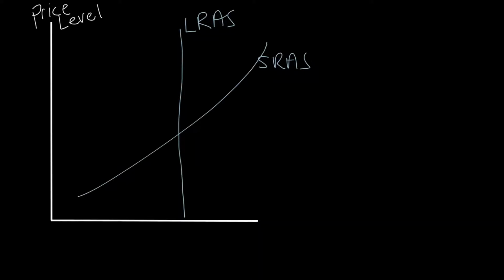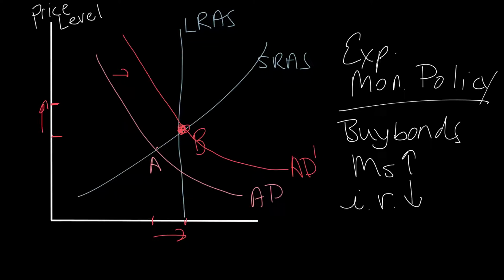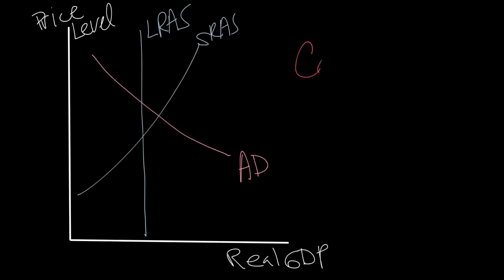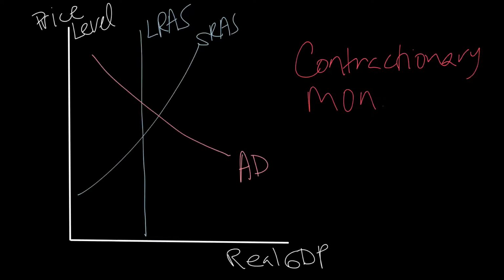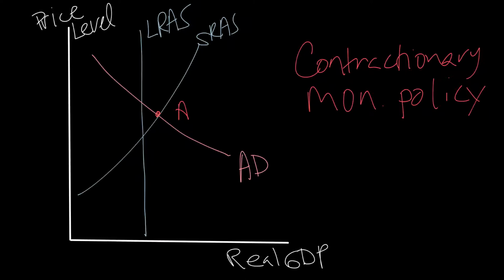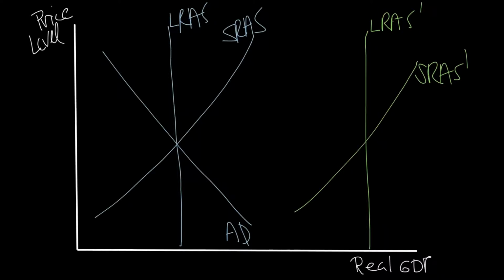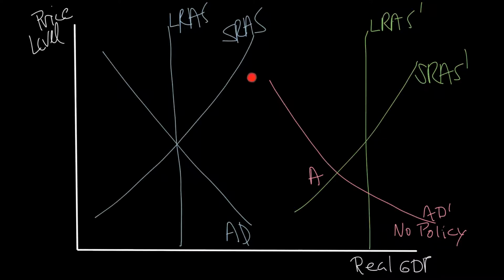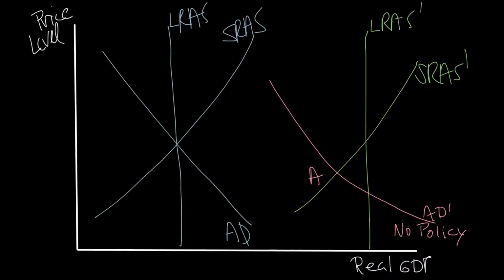Monetary Policy and AD-AS